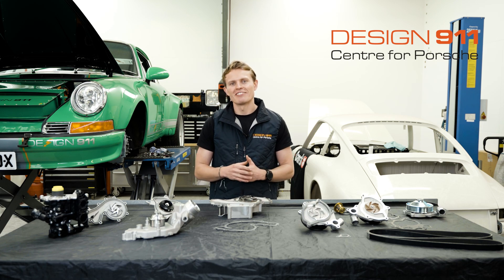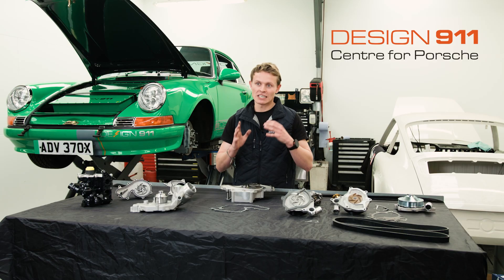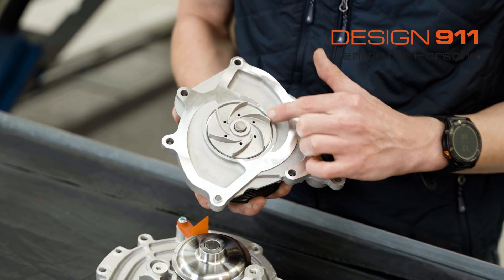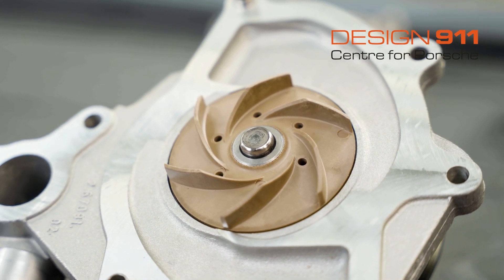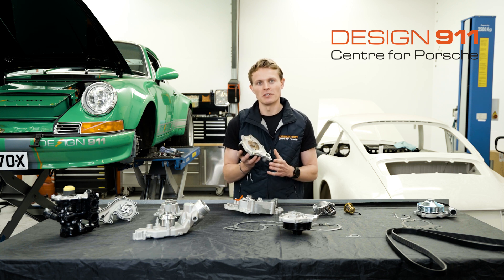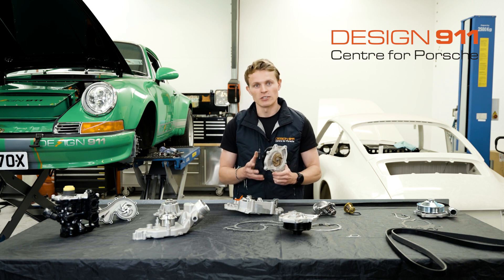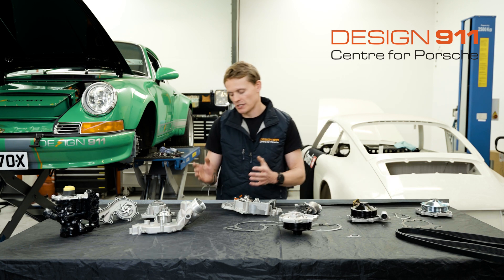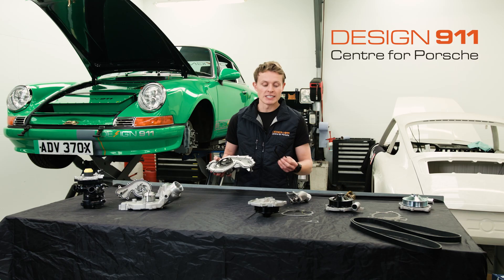Porsche Water Pumps: Common Issues, Fixes, and Upgrades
In this tech talk, Lawrence Todd from Design 911 breaks down everything you need to know about water pumps for Porsche models. From the iconic 911 to the Cayenne and Macan, discover why the water pump is one of the most crucial components in your car’s cooling system.

Learn how water pumps work, the common signs of failure, and why regular replacement is essential to avoid catastrophic engine damage.

Whether you're maintaining your Porsche or considering a water pump upgrade, this video covers original and aftermarket options, as well as the pros and cons of plastic vs. metal impellers. Watch now to keep your Porsche running at its best!

💡 Find the right water pump for your Porsche:
and enter your car details at the top of the page to browse compatible water pumps and cooling components.